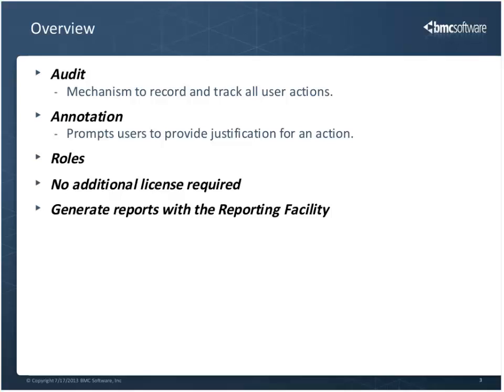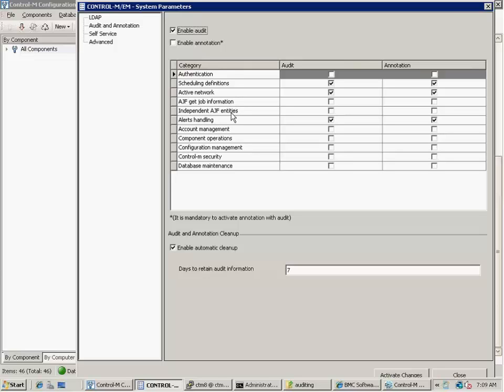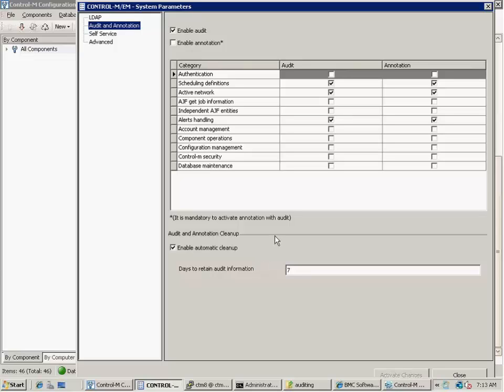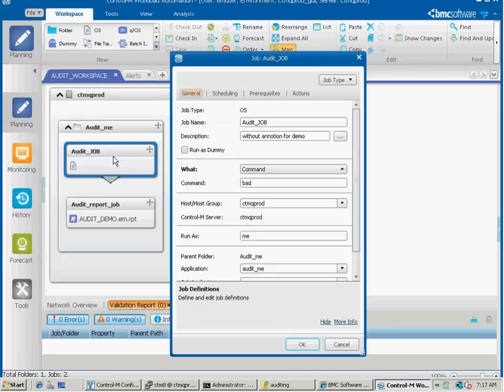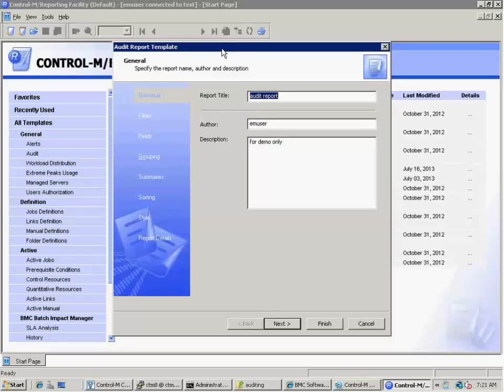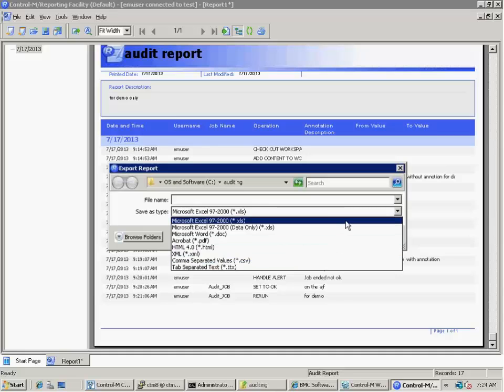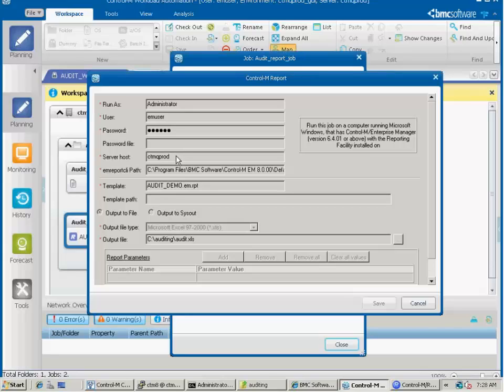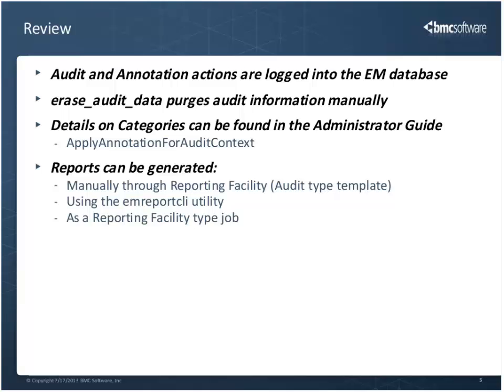Connect with Control-M: Using Audit and Annotation with Control-M 9.0.00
Join BMC Software Customer Support and we discuss and Demonstrate using Audit and Annotation with Control-M.